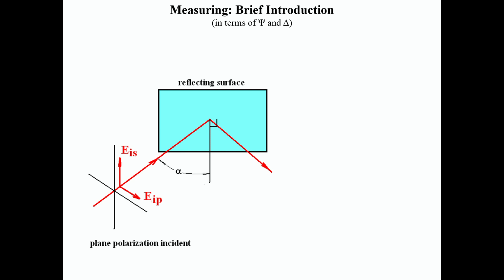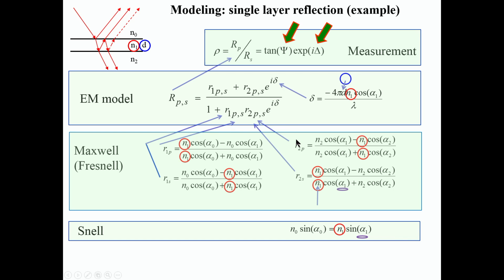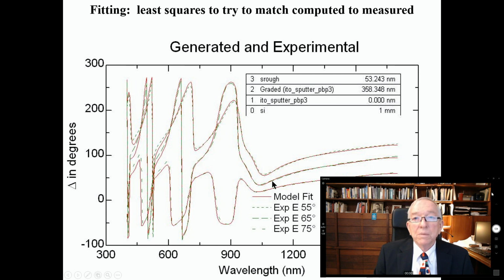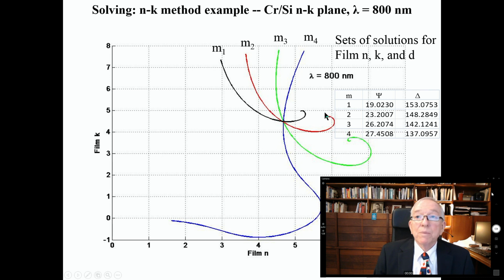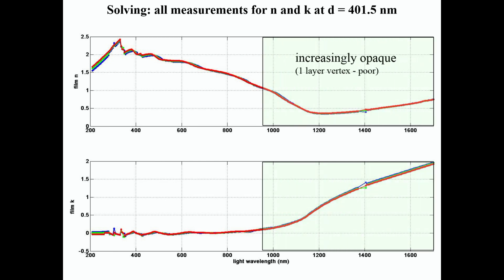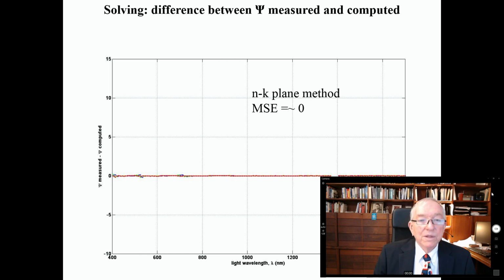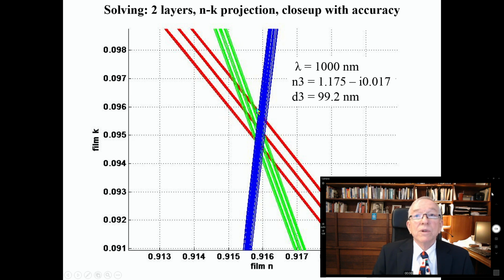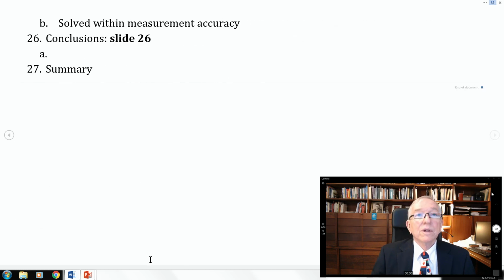FKUrban Talk 2010 ITO IDspnn Clip1 Ver a